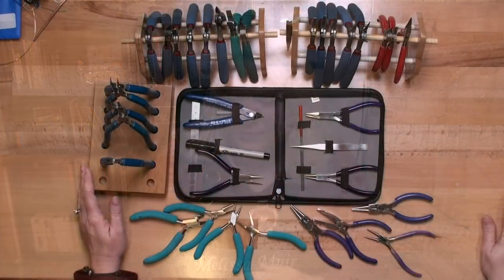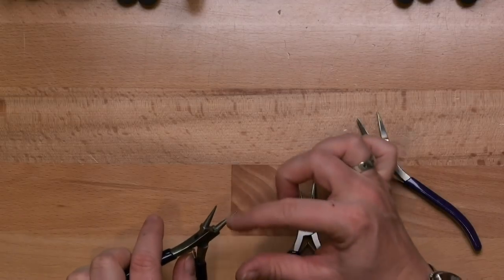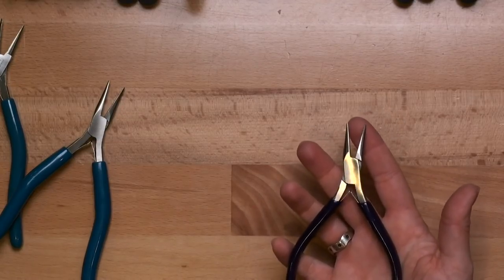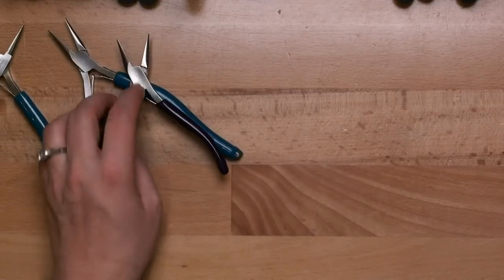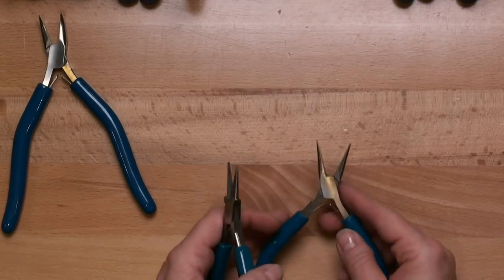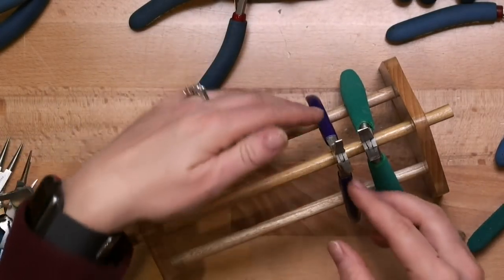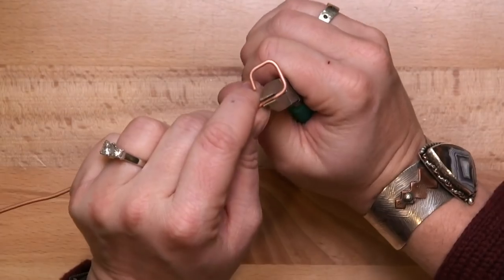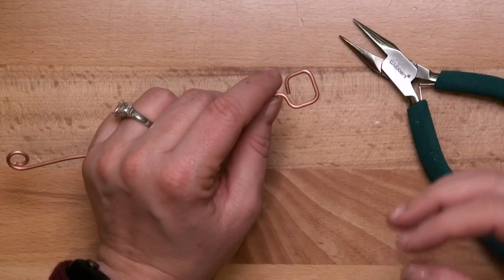Weekend Jewelry School - Episode 1 - Pliers - Melissa Muir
If you want to learn how to make jewelry, you need pliers. Let me introduce you to the most necessary item you will use.

A very good basic set of tools can be purchased from a number of retailers. Micro-tools.com has a great assortment and this would be a very good starter set: